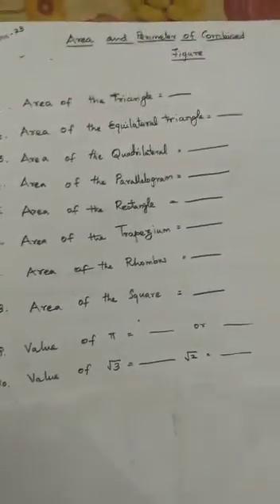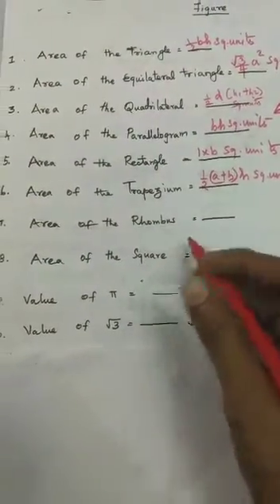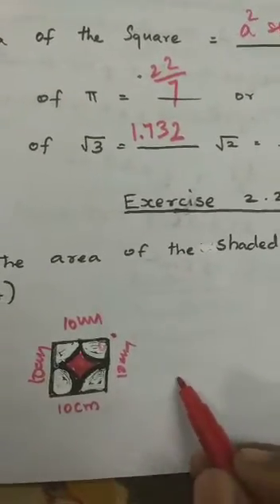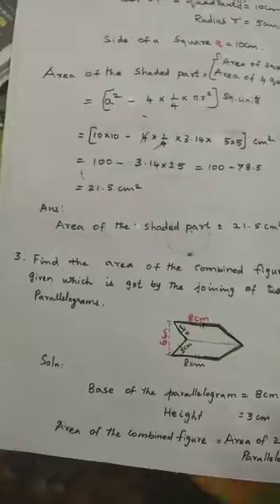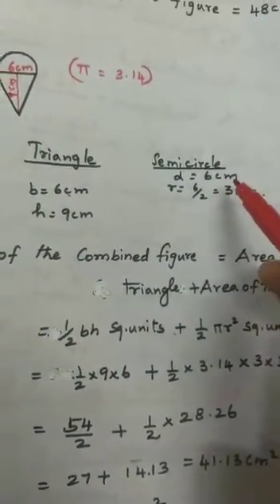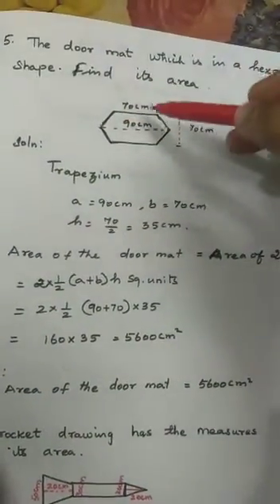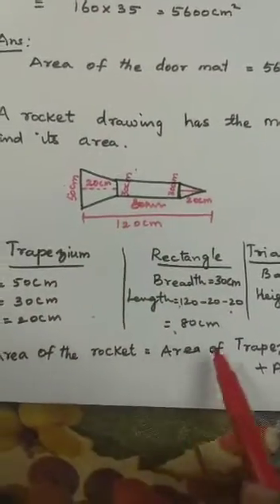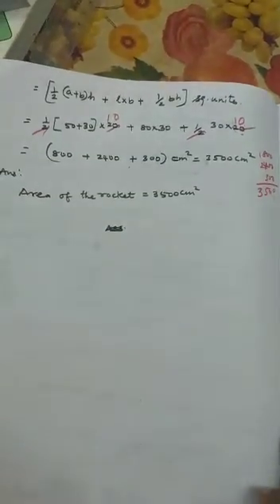26/8VIII(23)Chapter-2 Measurements Area and perimeter of combined figures Exercise 2.2